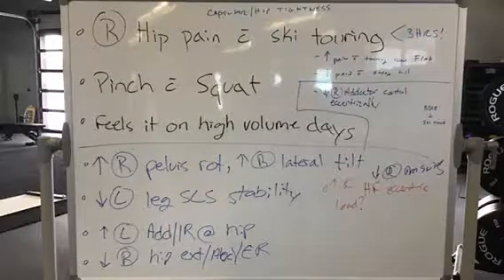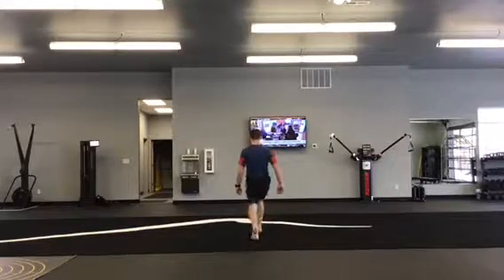LPPT summit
Toms hip